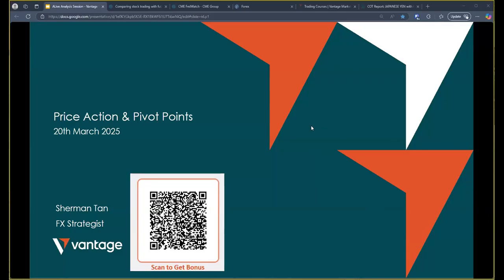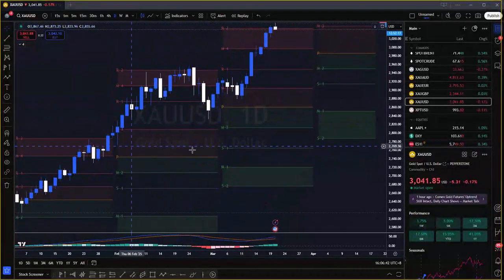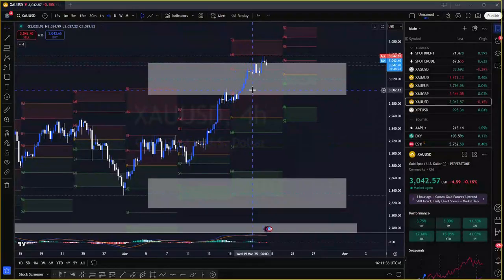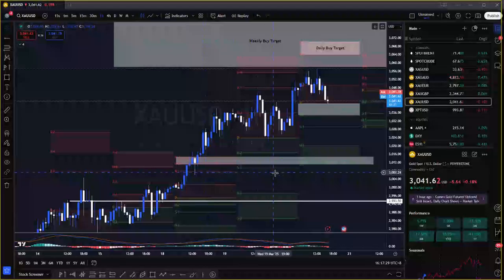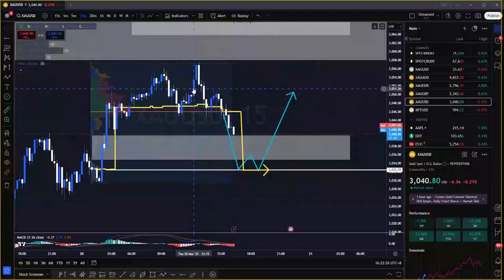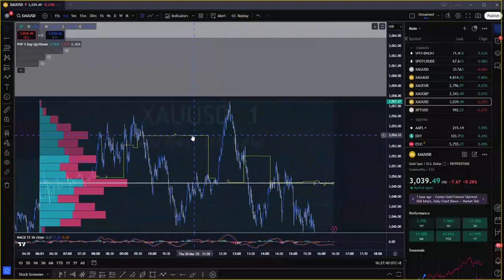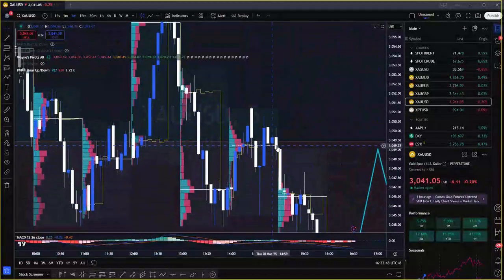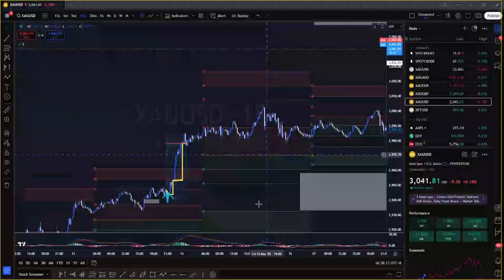Vantage Markers Webinar | 23 March 2025 - Price Action & Pivot Points